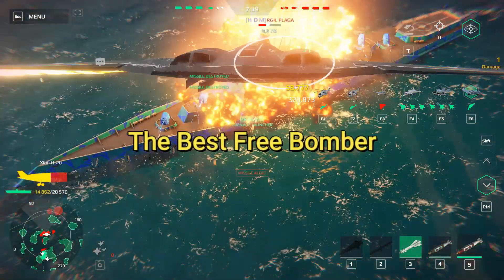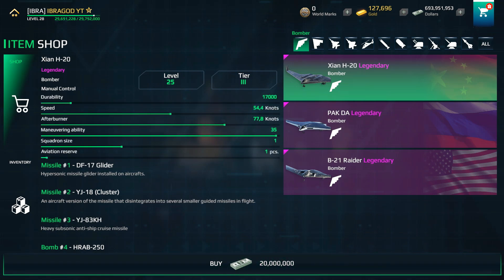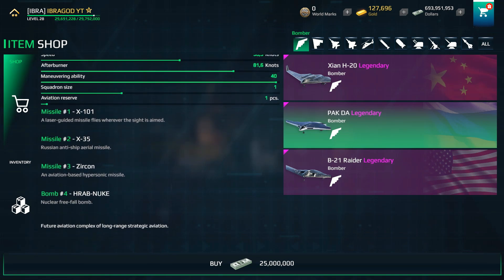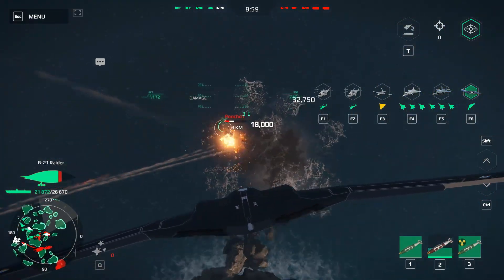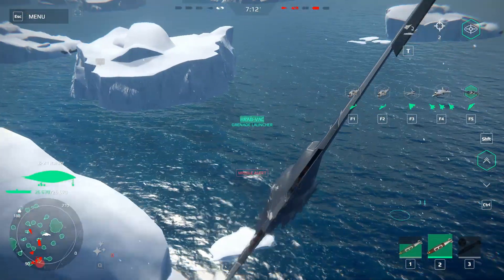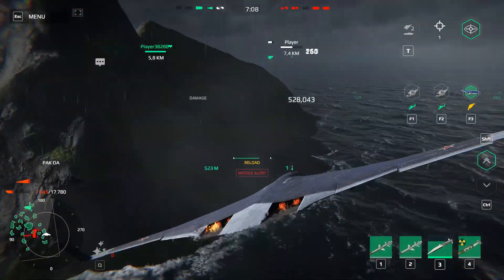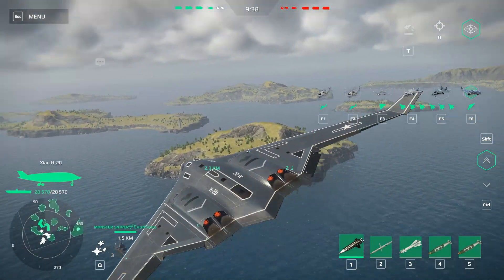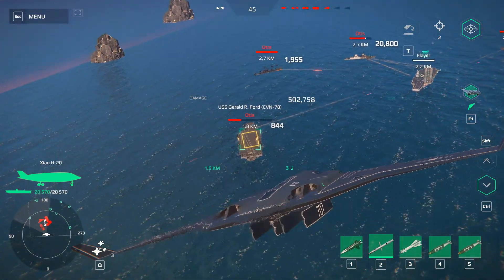Free Better Than Premium? - All Free Bombers Damage Test - B 21, Pak Da, H 20 - Modern Warships